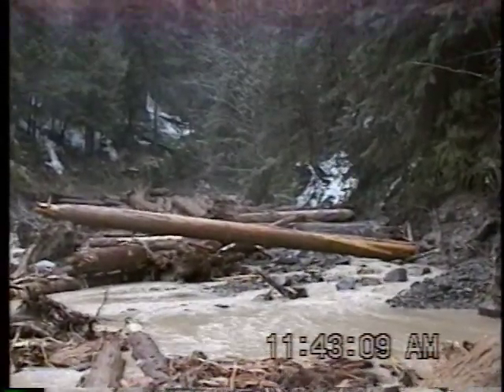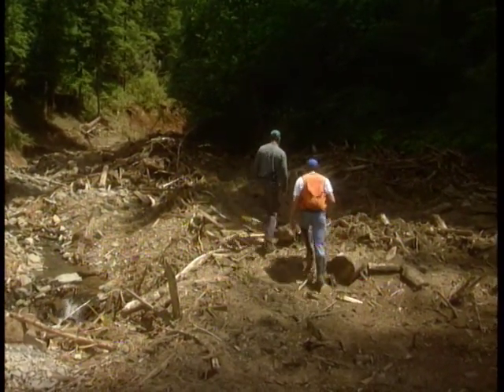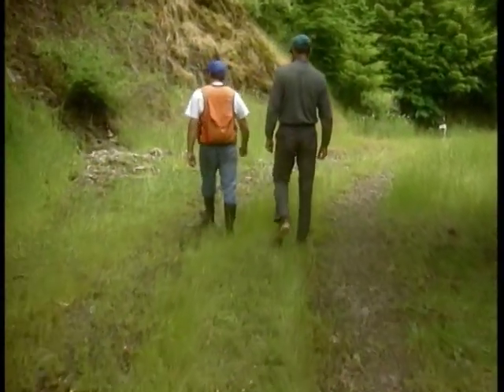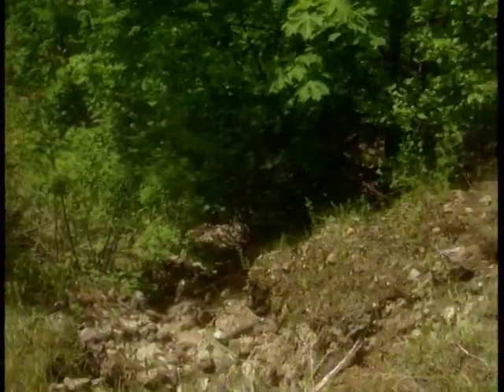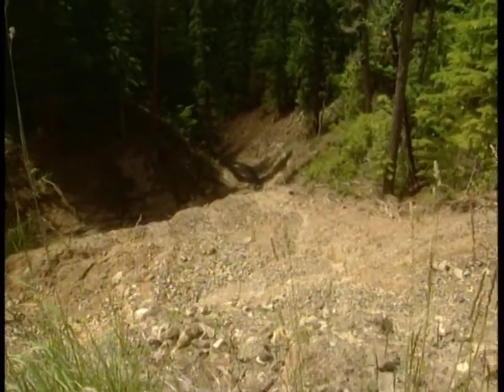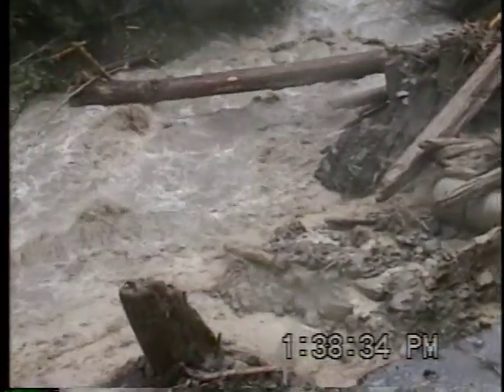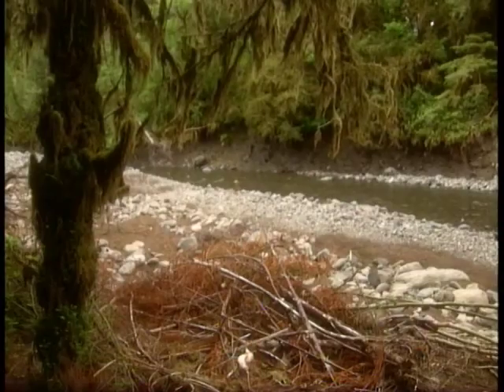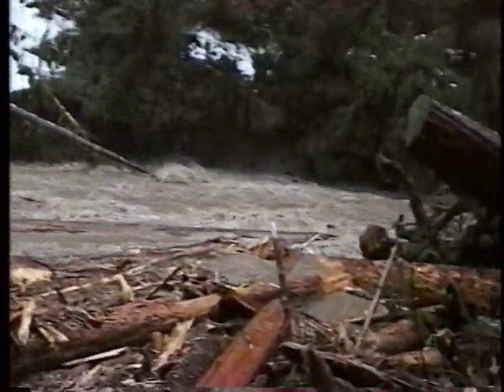Debris Torrents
A segment from the documentary Torrents of Change. Two scientists describe how erosion from logging and roadbuilding in mountainous terrain can result in devastating landslides when storms hit.